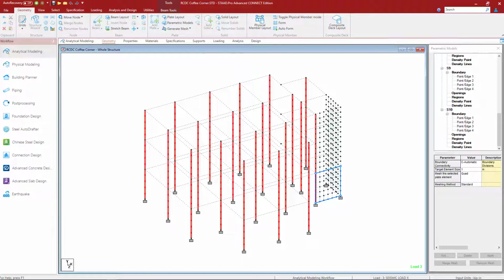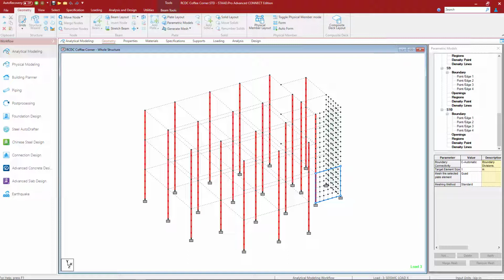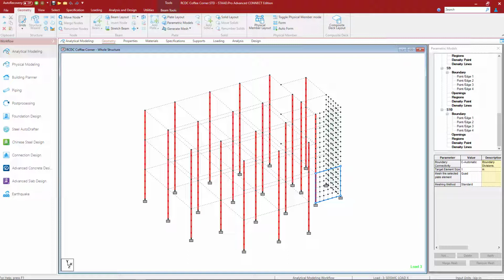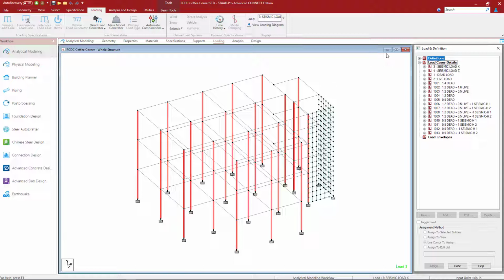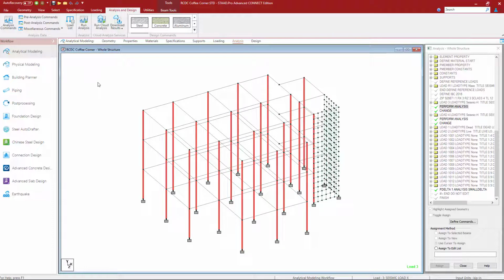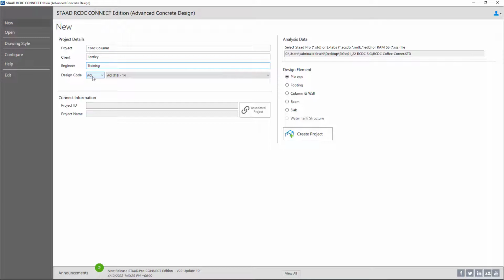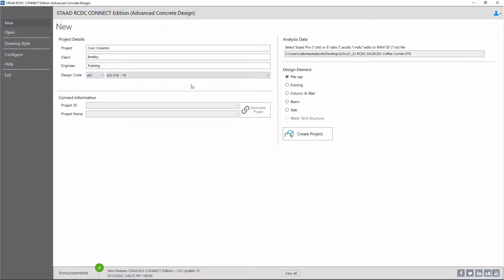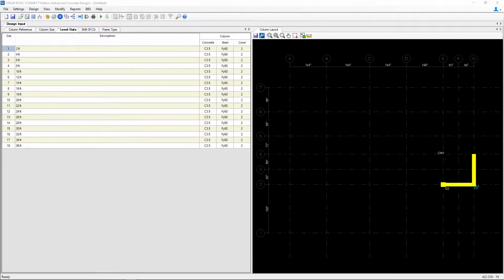Creating a New Concrete Column and Shear Wall Model in STAAD Advanced Concrete Design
In this video, you will learn how to create a new concrete column and shear wall model in STAAD Advanced Concrete design from an analyzed STAAD.Pro model.